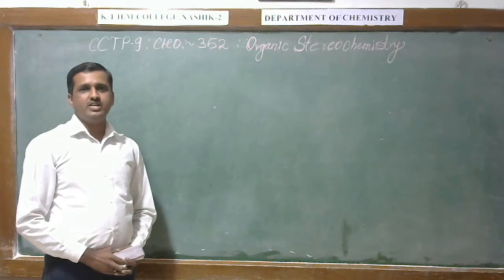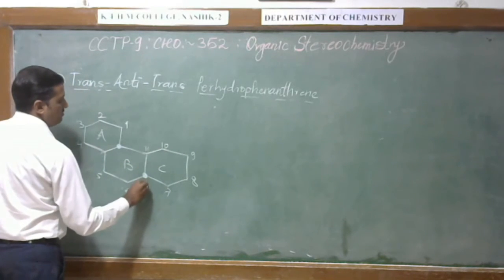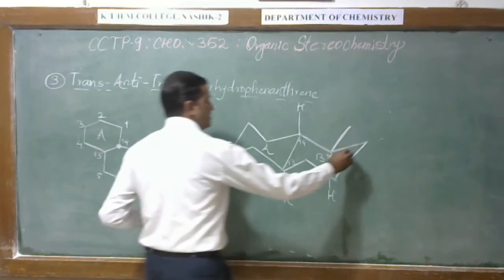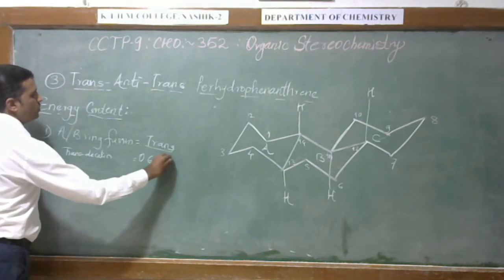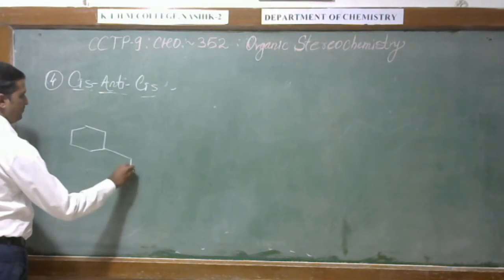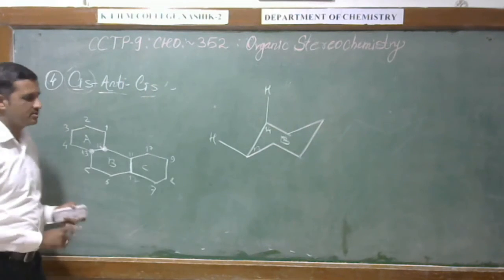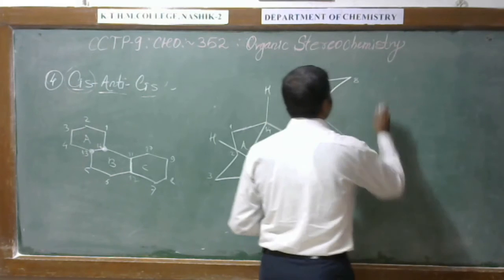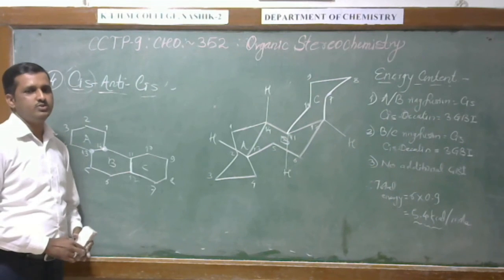MSc-II (Org Chem) |Sem-III |CCTP-9 CHO 352: Stereo & Asym Syn of Org Comp | Nitin K Jadhav Lect-19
Lecture -19
Chapter- 2 Fused and Bridged ring compounds
Topic- Stereochemistry, energy content and stability of the Perhydrophenanthrene, Trans-Anti-Trans Perhydrophenanthrene, Cis-Anti-Trans Perhydrophenanthrene and Cis-Anti-Cis Perhydrophenanthrene